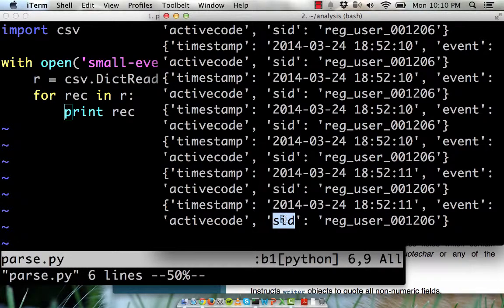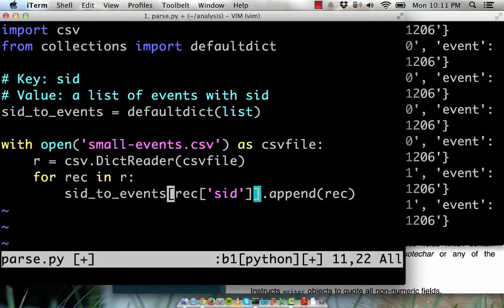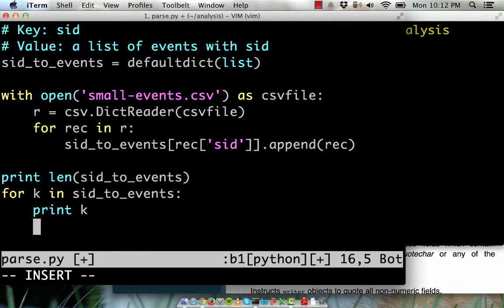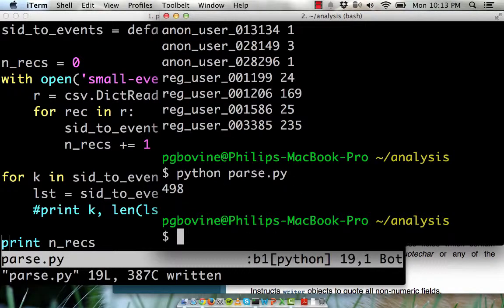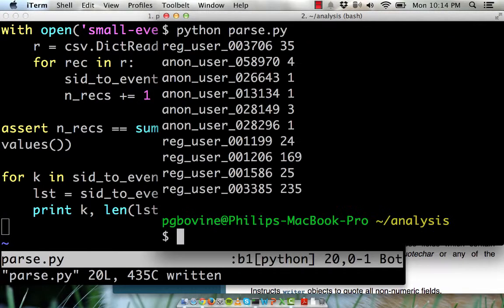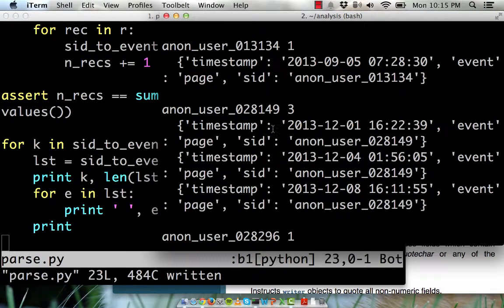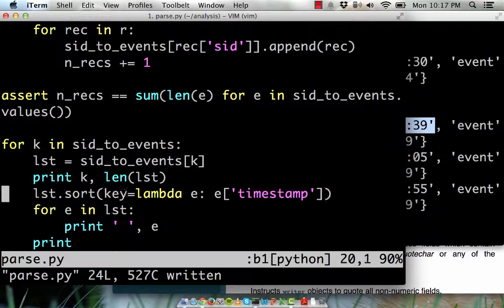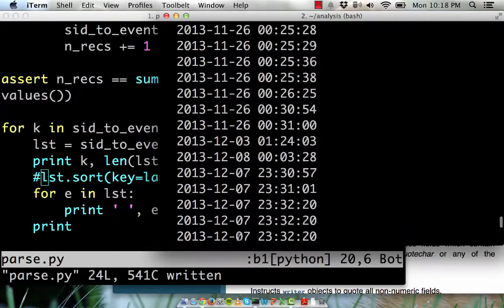Python data analysis screencast (Part 2 of 5)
Watch me doing data analysis in Python in real-time! (Recorded on 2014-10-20)